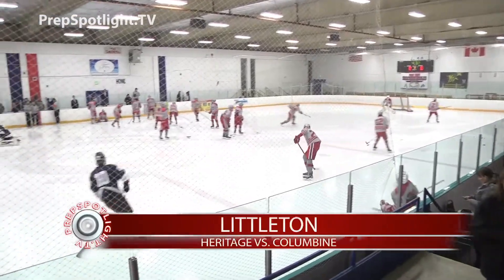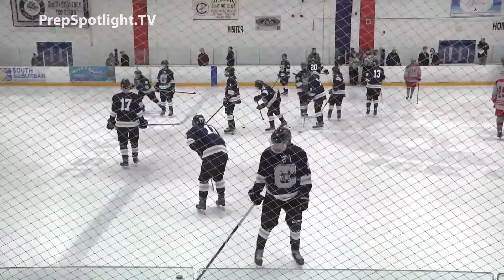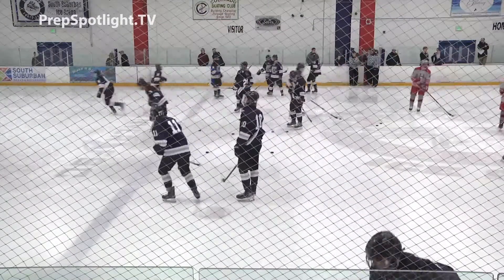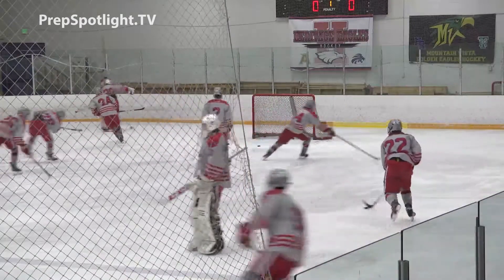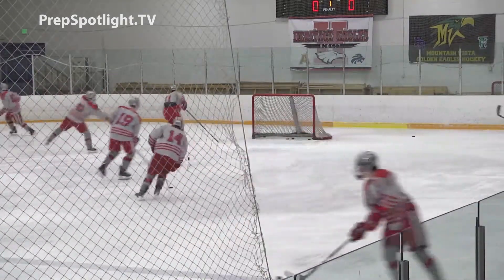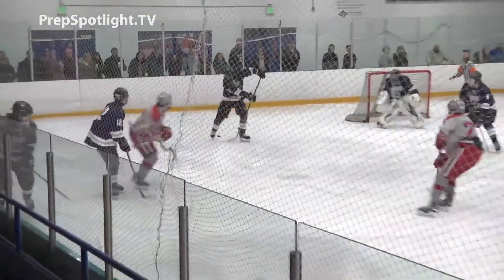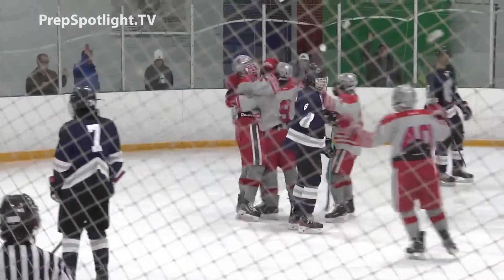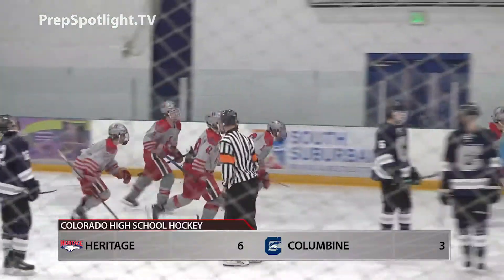CPS423 | Columbine vs Heritage (HOCKEY)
HERE IN THE FINAL RUSH OF HOCKEY’S REGULAR SEASON, THIS MATCH-UP LOOKED INTERESTING. A PAIR OF LITTLETON CLUBS IN-CONFERENCE.

Content included on Prep Spotlight Colorado.

Prep Spotlight Colorado is a 30-minute show featuring high school athletics in Colorado.

Premieres on Mondays at 6:00 pm with Altitude TV and Tuesday nights online at prepspotlight.tv.

Exclusive media content property of Prep Spotlight TV and School Space Media.

reporter: Marty Cesario
photojournalist: Dennis Dolan
production director: Martin Cesario
show editor: Thomas Schaefer